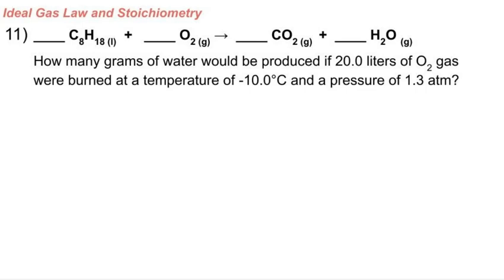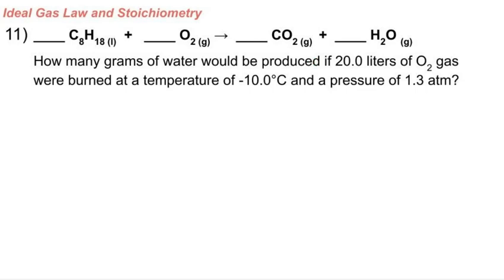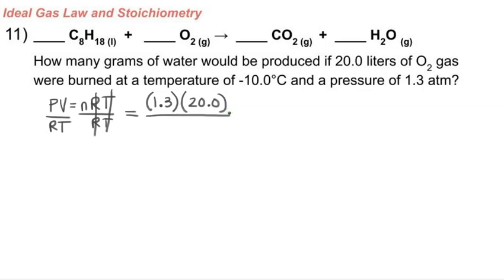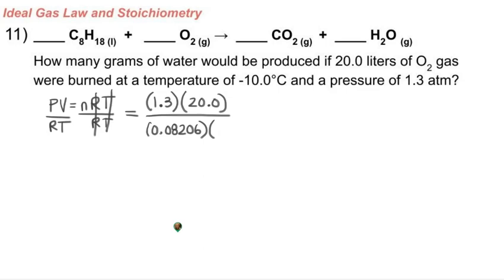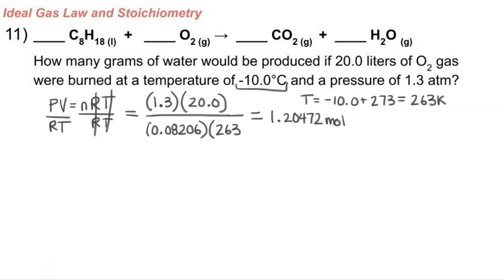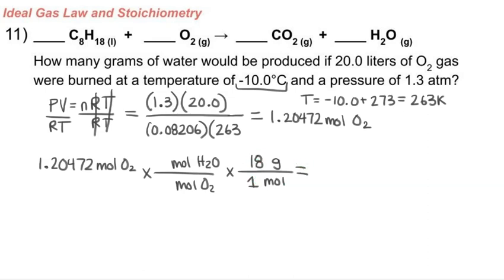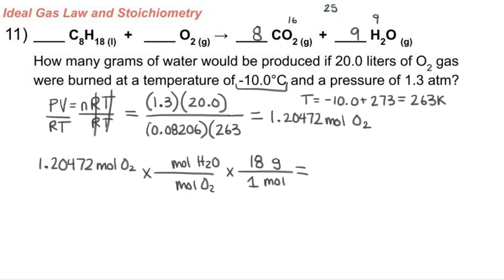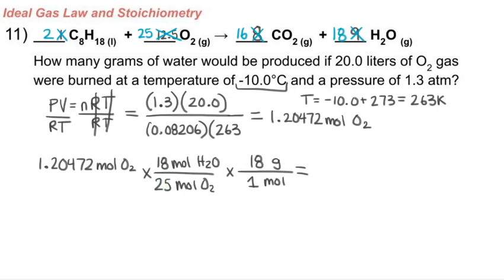Ideal Gas Law & Stoichiometry (#11)